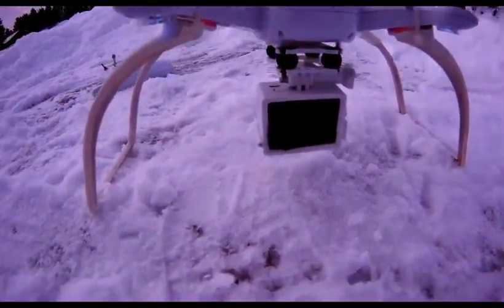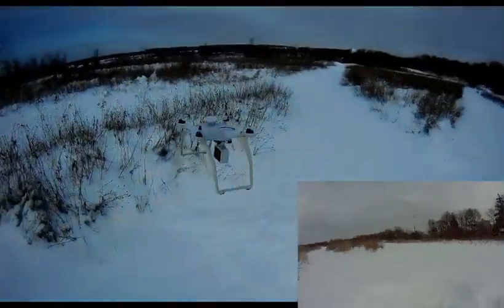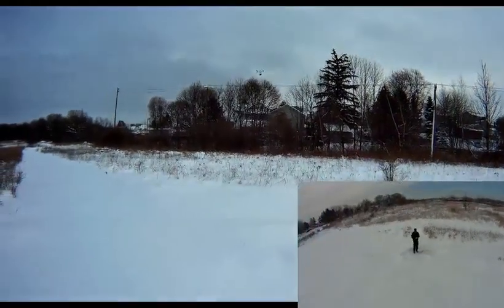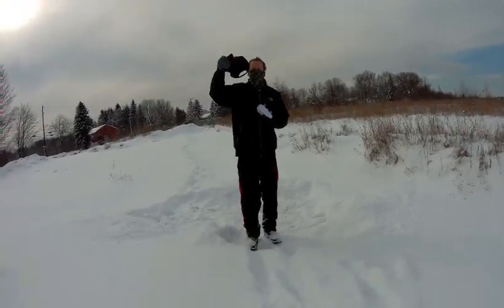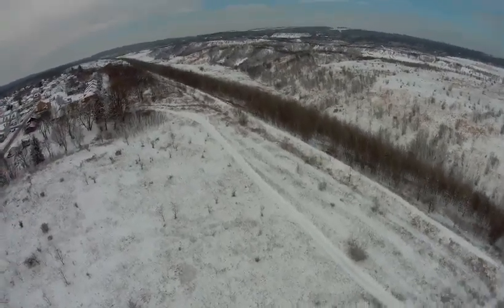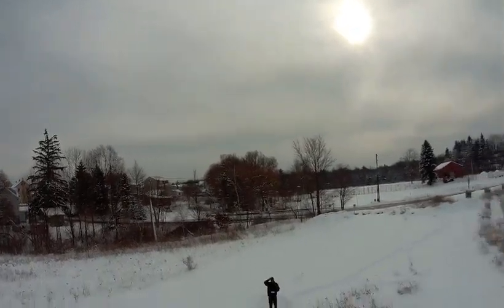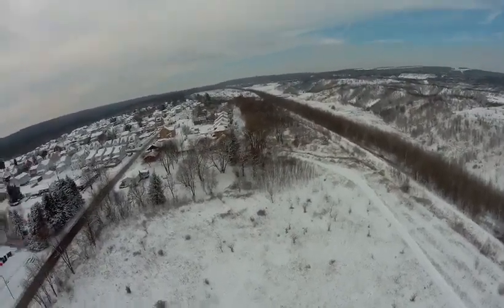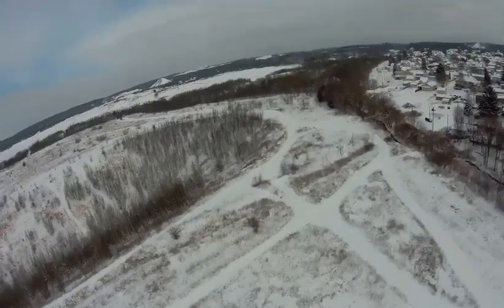Aosenma CG035 GPS DRONE 10mph Wind Firefly 7S camera TEST FLIGHT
look at the aosenma and the 7s - check it check me on instagram